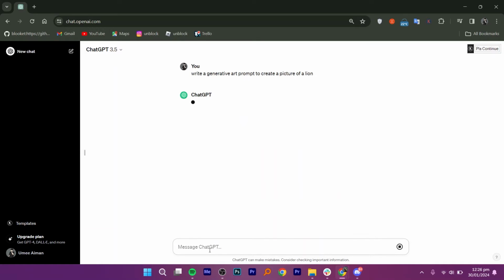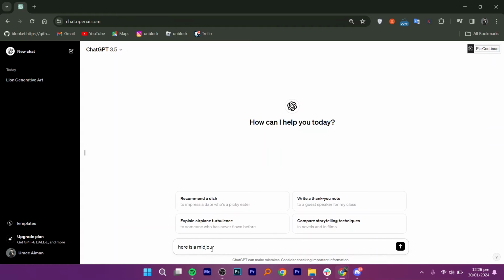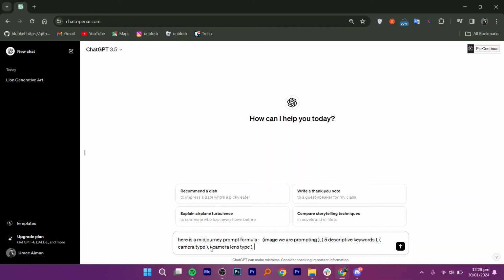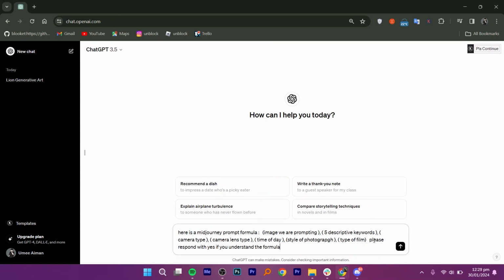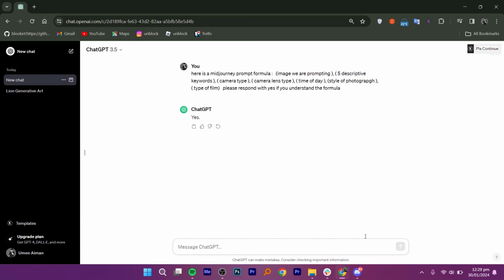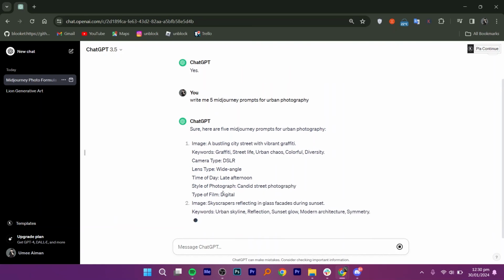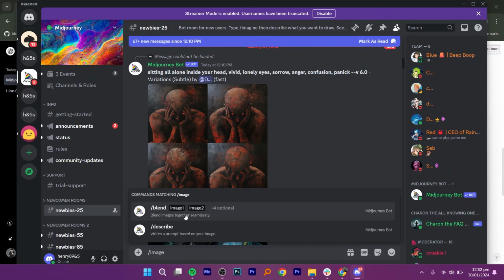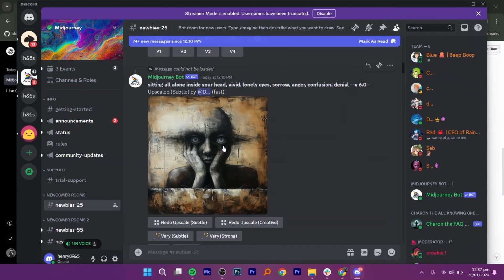How To Create Midjourney Prompts With ChatGPT For Beginners (2026)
How to create Midjourney prompts with ChatGPT

In this video I will show you how to create Midjourney prompts with ChatGPT. In today's ChatGPT prompt engineering tutorial we'll learn you these skills and show you how to use chatgpt and how to use midjourney ai.